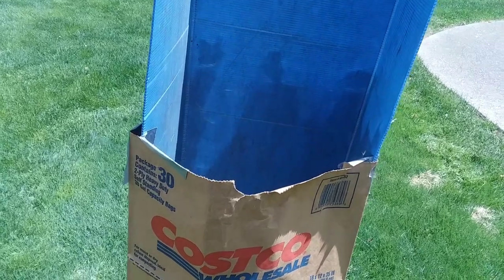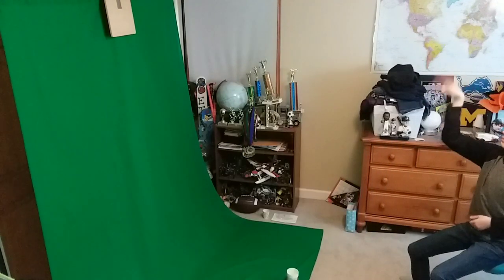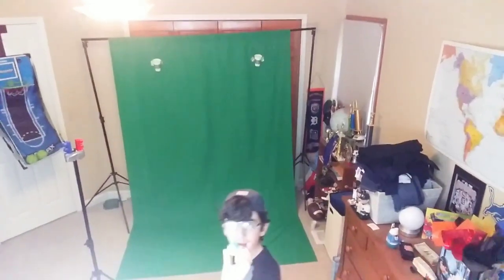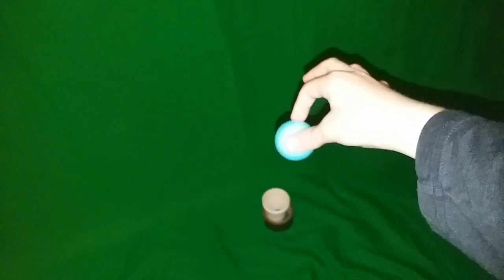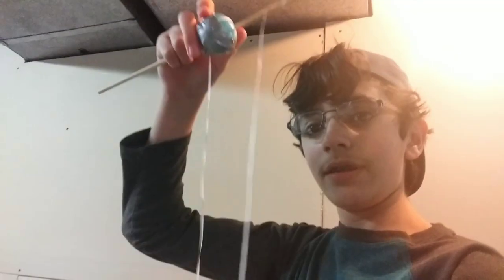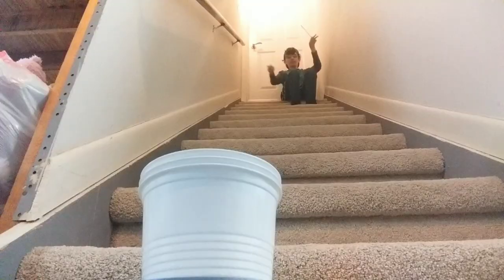Quarantine Trick Shots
Quarantine Trick Shots  []  ClawSinger

Today I make some epic trick shots.  These actually took SO MUCH TIME AND EFFORT, I literally spent so much time on this and made my legs super sore.

MERCH IS OUT!  COP SOME HERE!

trick shot,trick shots,dude perfect,dude perfect trick shots,dude perfect rc,dude perfect game,dude perfect kids,dude perfect panda,dude perfect domino
that's amazing,colin amazing,that's amazing bottle flip,thats amazing maggie,that's amazing trick shots,that's amazing basketball,that's amazing dude perfect,that's amazing dice stacking